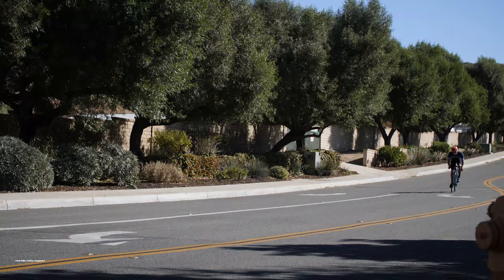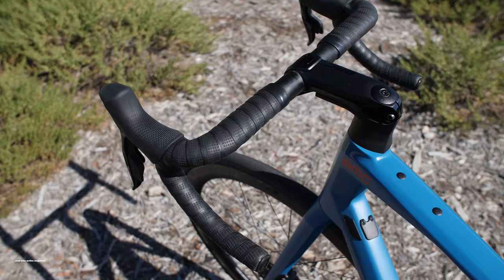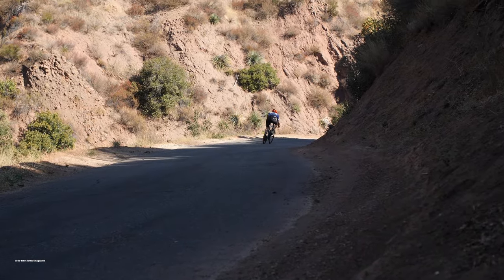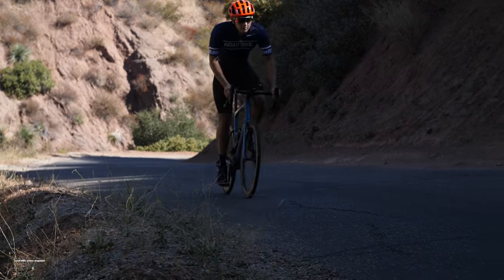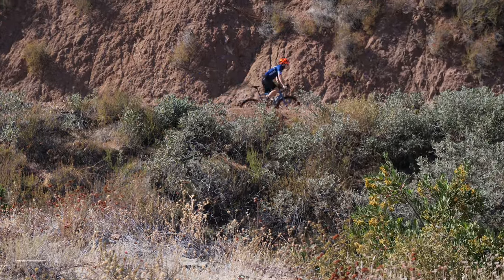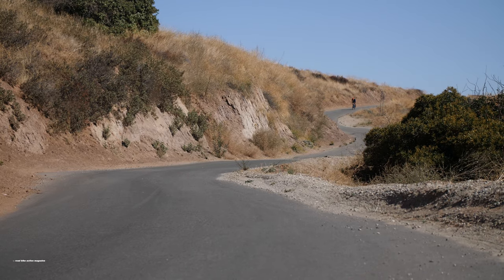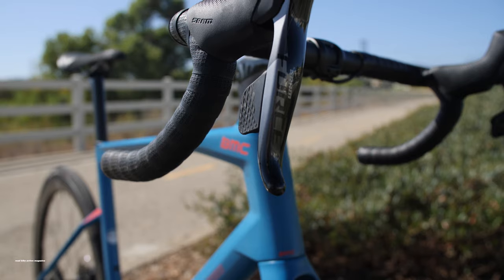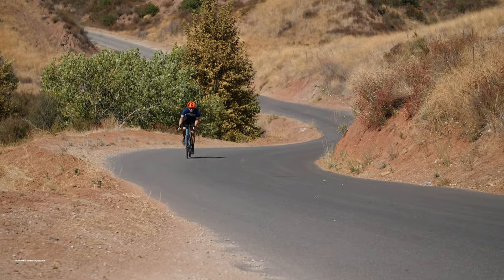First Ride BMC Roadmachine - Road Bike Action Magazine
The updated Roadmachine is BMC's version of an endurance bike that seeks to balance weight, stiffness and compliance to create an enduring ride experience. The Roadmachine family consists of two shared frame levels, with the high-end 01 group home to four models and the 02 line made up of three models. The 01 Three is the third model down from the top.

Sizes: 47cm, 51cm, 54cm, 56cm (tested), 58cm, 61cm